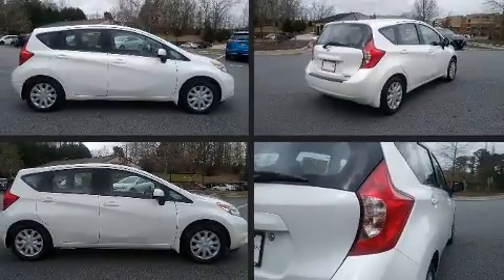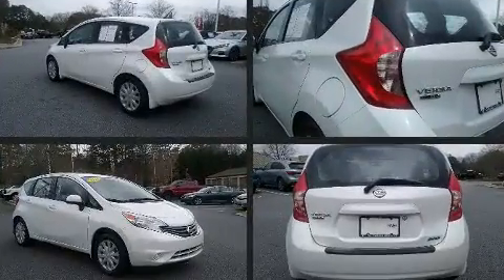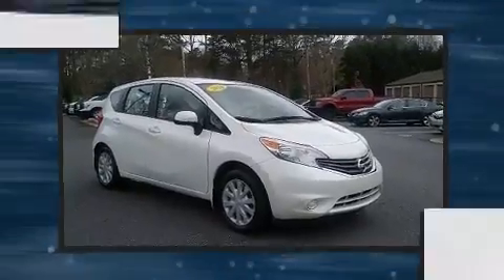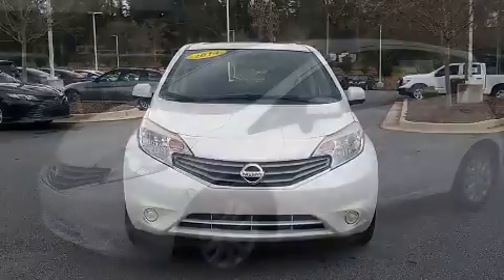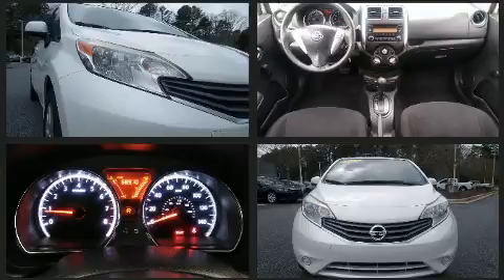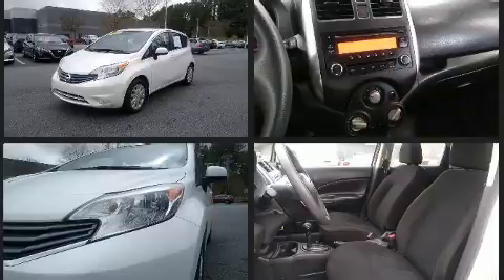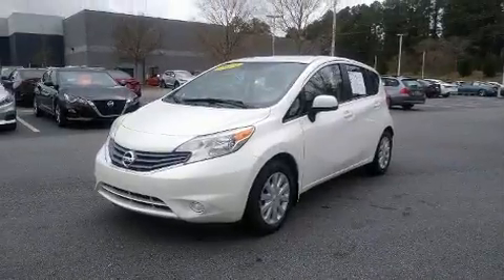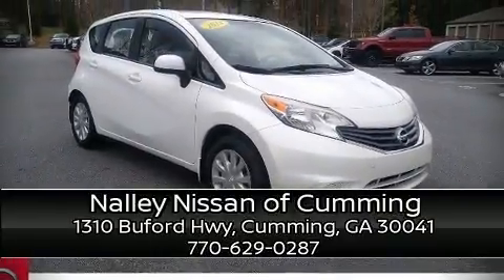2014 Nissan Versa Note S Plus in Cumming, GA 30041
The 2014 Nissan Versa Note. This 4 door, 5 passenger hatchback still has fewer than 70,000 miles! Smooth gearshifts are achieved thanks to the efficient 4 cylinder engine, providing a spirited, yet composed ride and drive. Nissan prioritized practicality, efficiency, and style by including: a rear window wiper, a tachometer, front bucket seats, tilt steering wheel, power door mirrors, cruise control, and much more. Storage solutions are integrated throughout the interior, demonstrating thoughtful attention to detail. Curtain airbags combine with standard stability control in creating a comprehensive safety network. A Carfax history report provides you peace of mind by detailing information related to past owners and service records. Our team is professional, and we offer a no-pressure environment. They'll work with you to find the right vehicle at a price you can afford. We are here to help you.